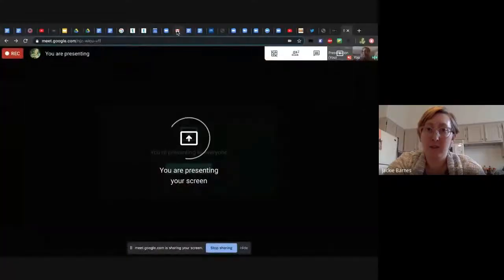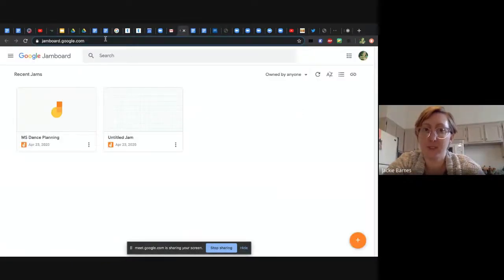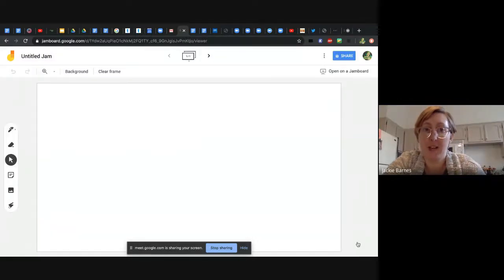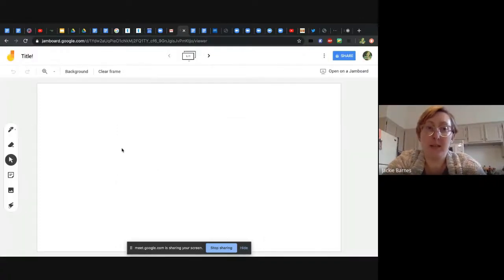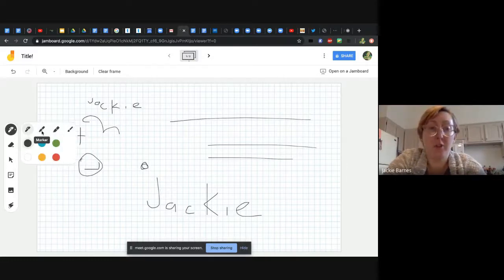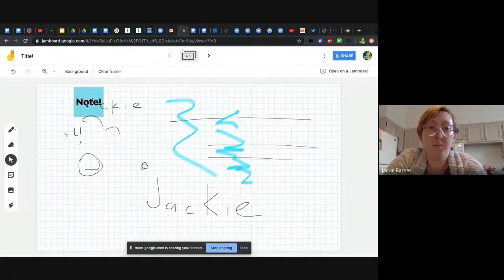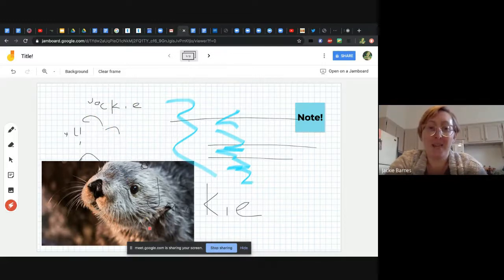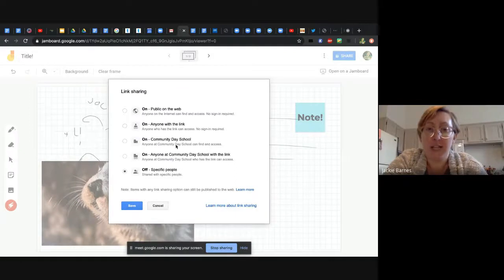How to Use Google Jamboards